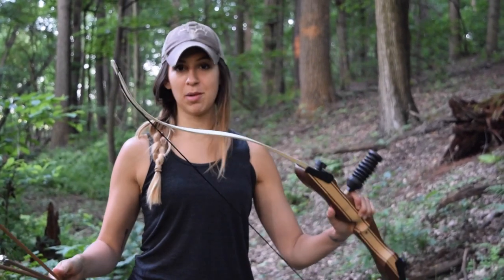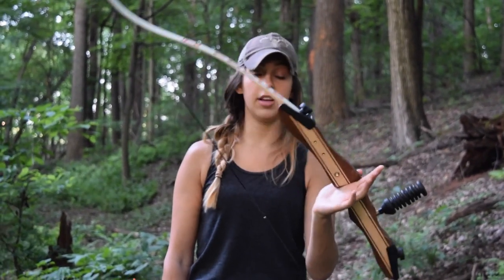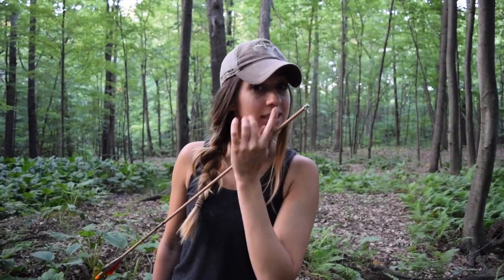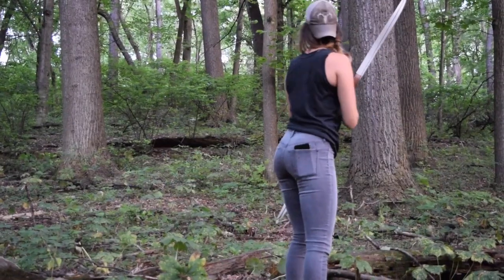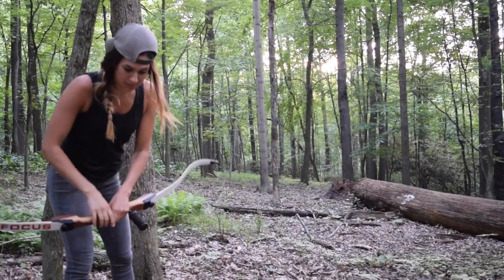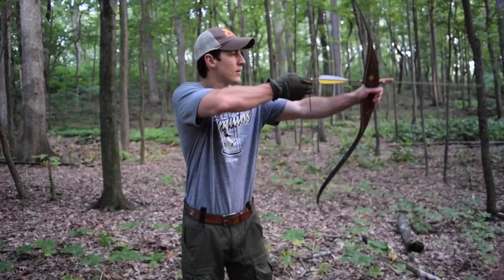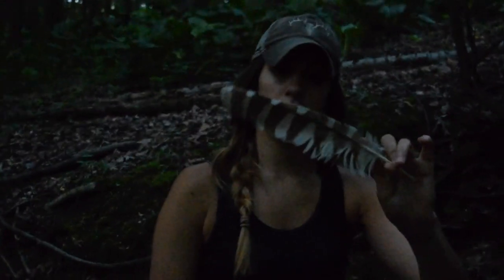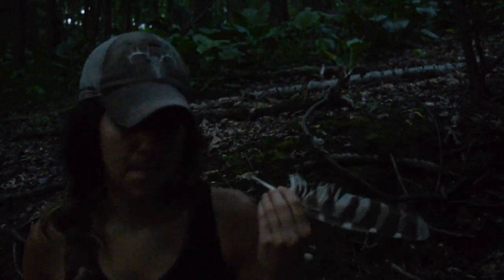A New Kind of Archery Practice | Recurve Bow | Traditional Archery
Archery practice can get kind of boring (I love it but yes, its true). In today's video we try a new kind of archery practice! Taking my recurve bow out stumping!!

Follow along as we stroll through the woods and shoot rotten stumps with our recurve bows! It's a challenging and more of a traditional way to practice archery, so much fun! :)

Check out all of our favorite gear in my personal Amazon page!!
(hunting gear, fishing tackle, outdoor products, camera setup, etc)